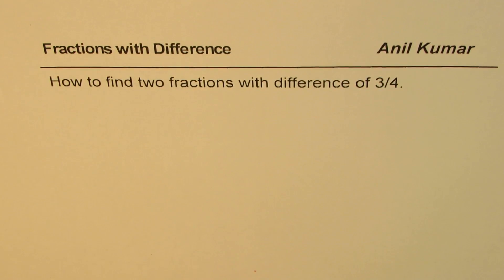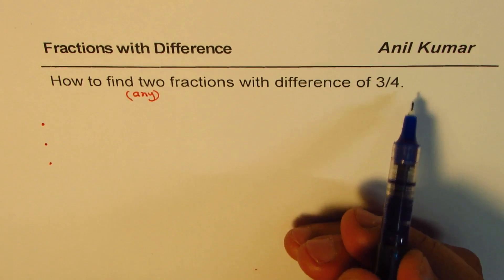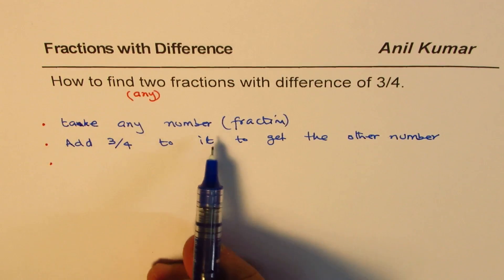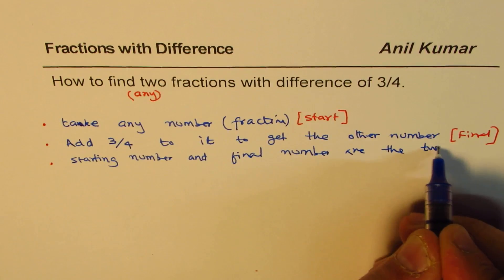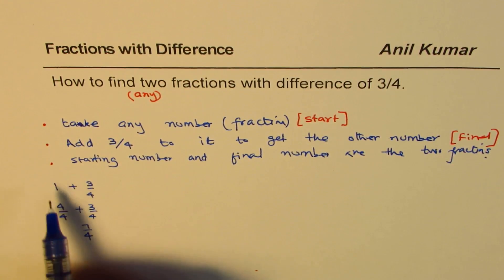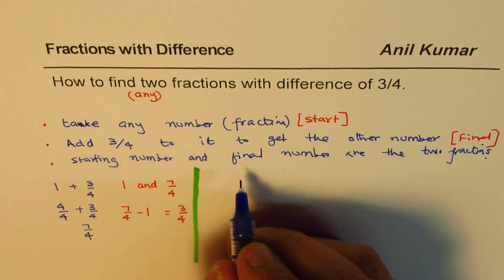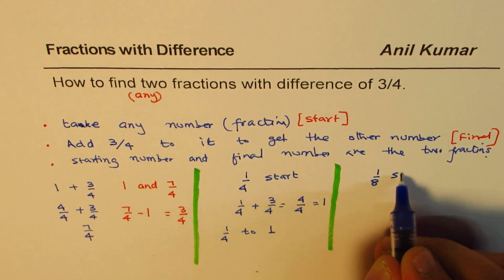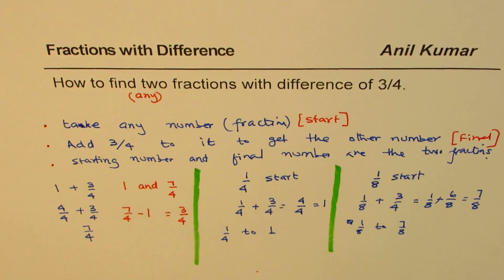How to find two fractions with difference of three fourths